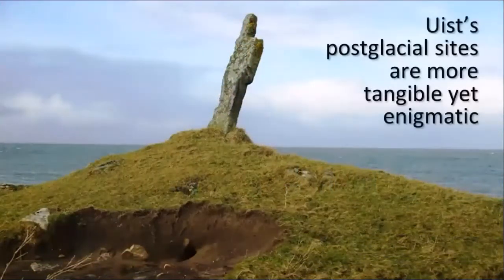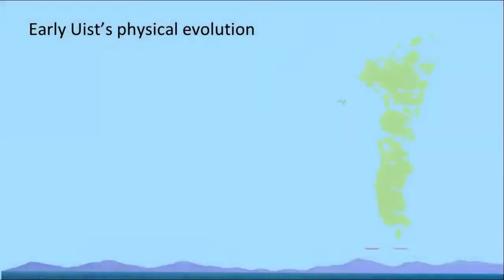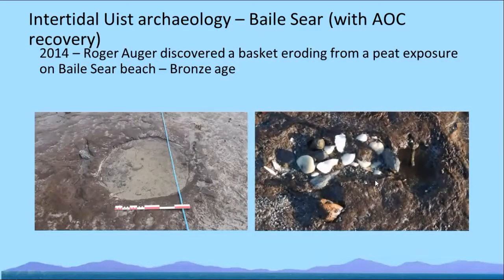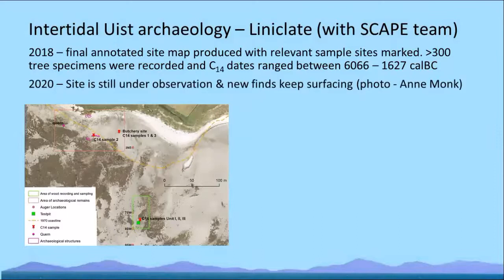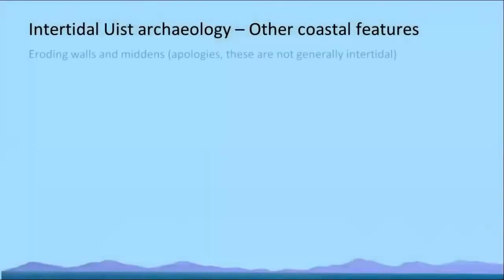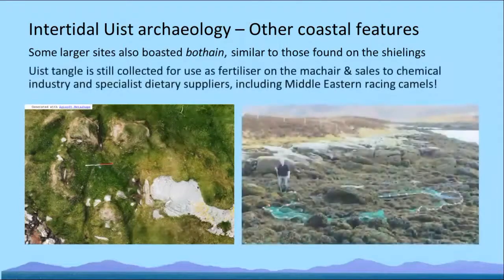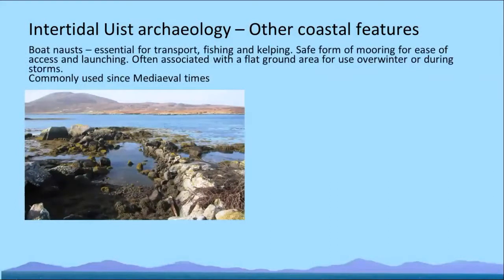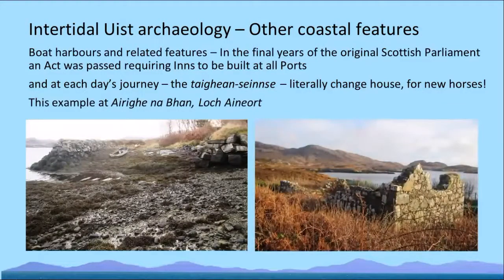2021-04-01 Intertidal Uist Archaeology - Simon Davies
Part of the Association of Certificated Field Archaeologists' Winter lecture series.

An overview of the Uist timeline and its unique physical geography
• Intertidal peat deposits and forest remains – a Uist speciality
• Associated anthropogenic artefacts
• Other coastal features – eroding archaeology, middens, wrecks,
harbours, nausts and the industrial archaeology of Kelping
• Geological and anthropogenic climate changes → rising sea levels
– threats, opportunities and the future …